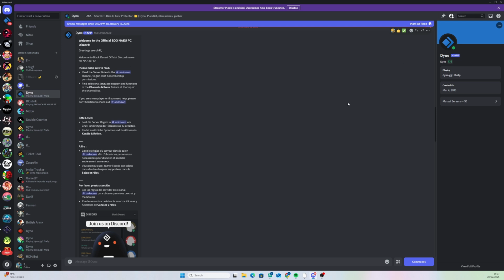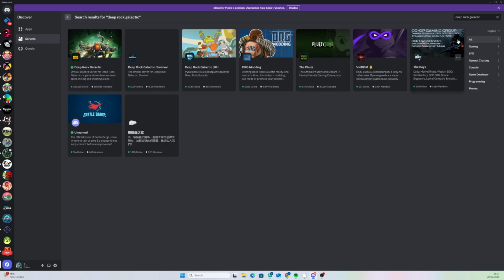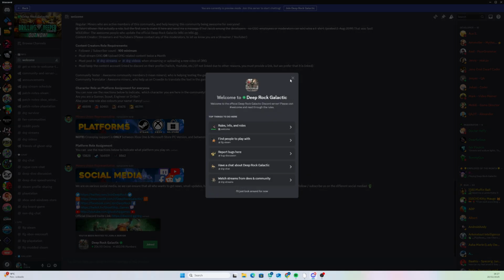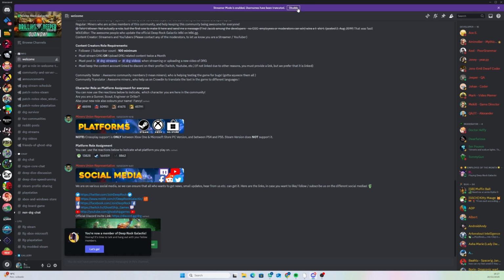HOW to JOIN DEEP ROCK GALACTIC DISCORD SERVER ✅PC & MOBILE✅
In a few seconds, learn how to join the Deep Rock Galactic Discord server on PC & Mobile! 🚀⚒️ Connect with the Deep Rock Galactic community, find teammates, discuss game updates, strategies, and upcoming events, and stay updated on the latest patches and news. Whether you're looking for LFG (Looking for Group), co-op missions, or exclusive announcements, this guide will show you how to quickly access the official Deep Rock Galactic Discord server. Join now and team up—Rock and Stone! 💎🔥